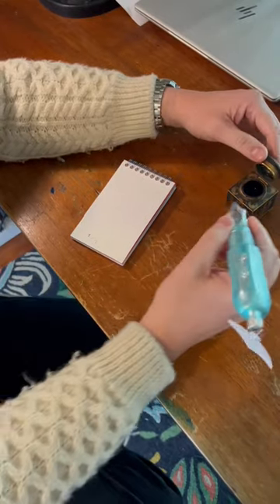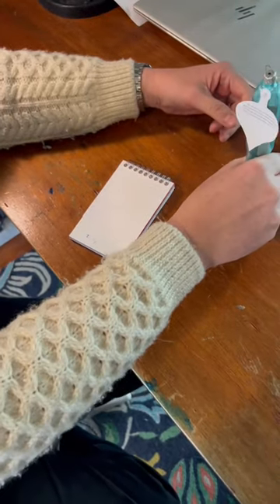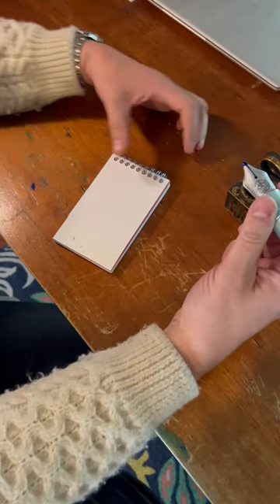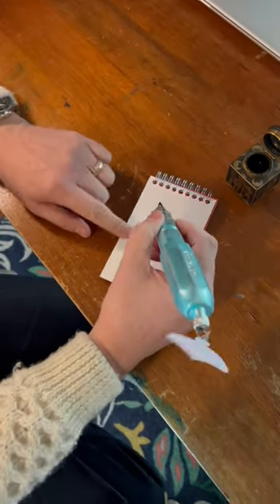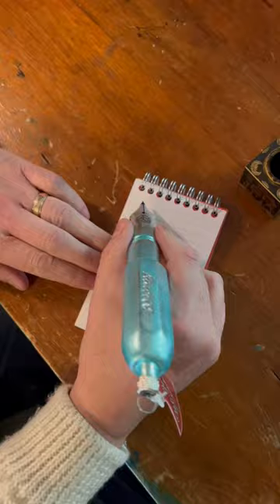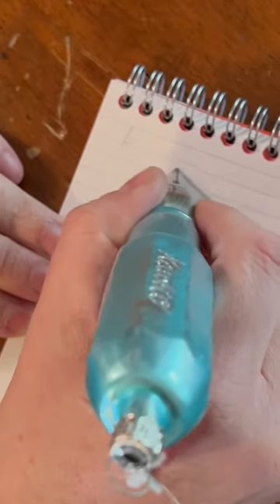Writing With the Kaweco Sport Christmas Tree Ornament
Let’s test the Kaweco Sport Christmas Tree Ornament and see how it writes!